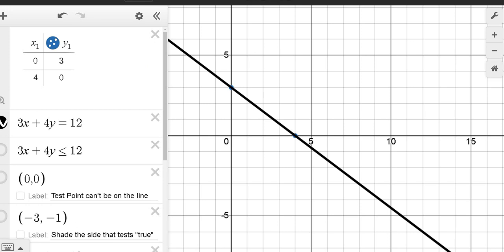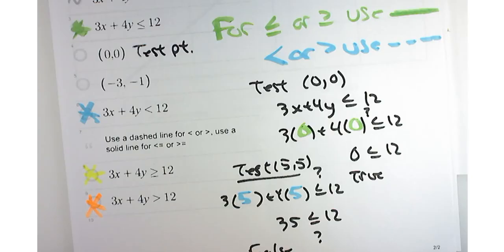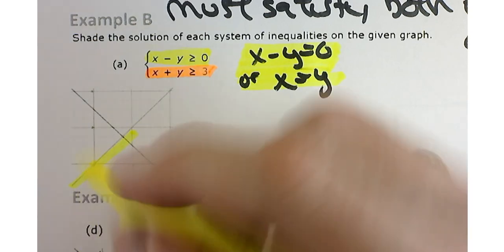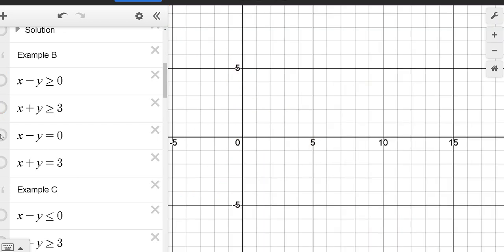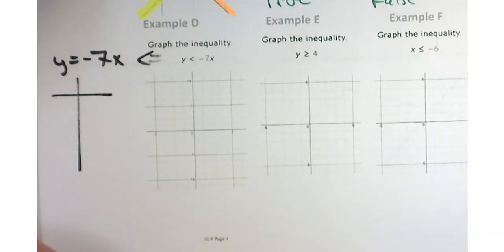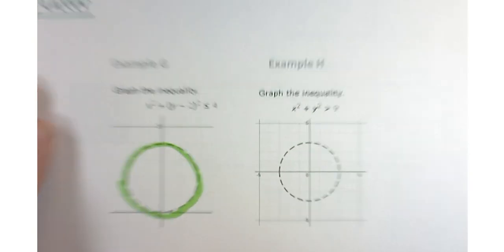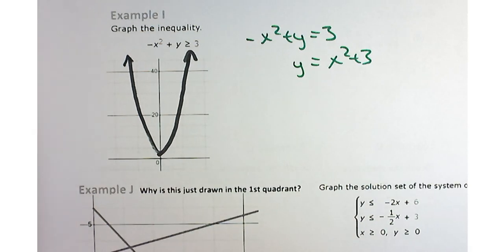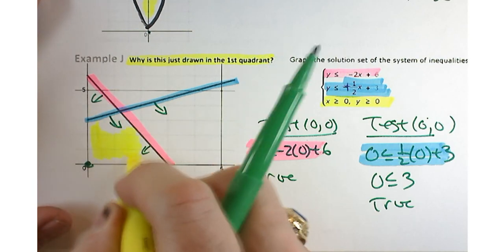Section 10.9 Systems of Nonlinear Inequalities (Winter 2024)